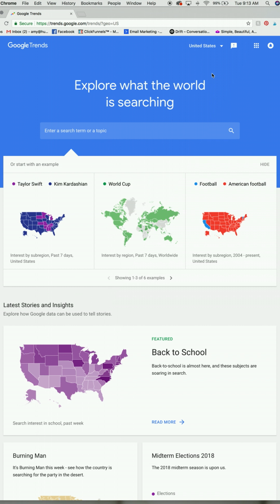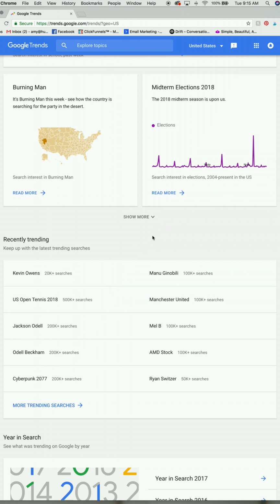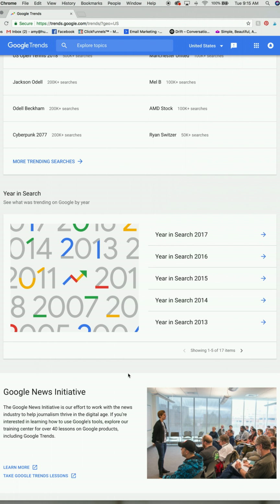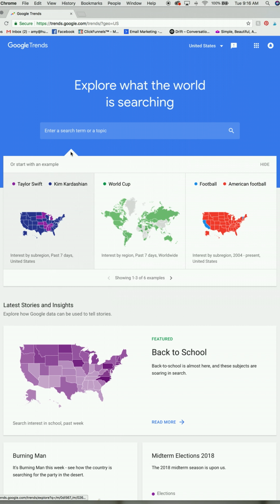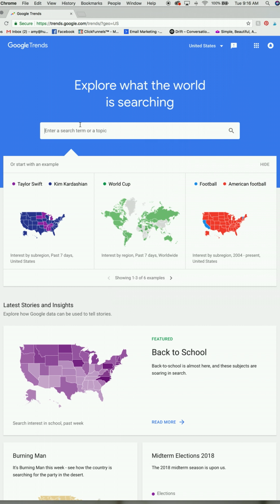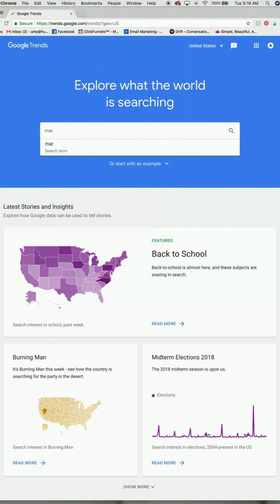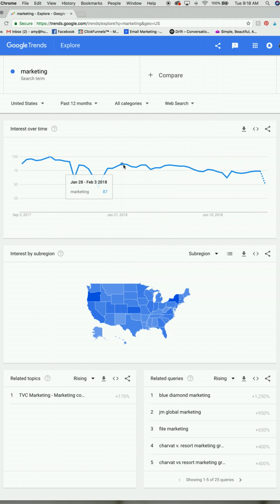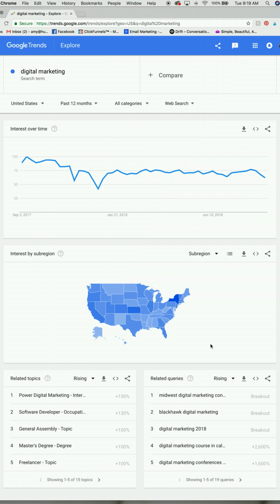How to use Google Trends to shape your content strategy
Utilize this completely free tool from Google, Google Trends to shape your content strategy so you can take advantage of SEO.